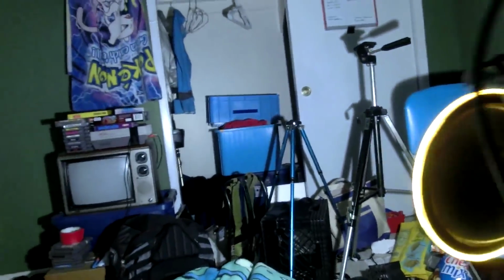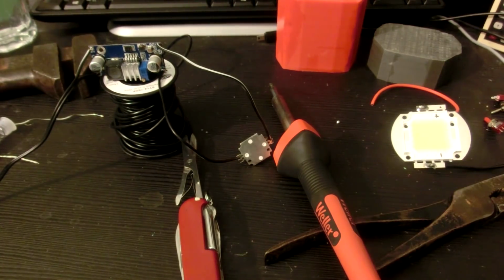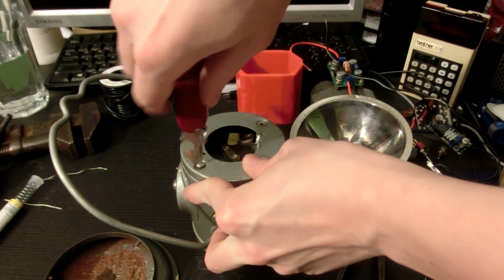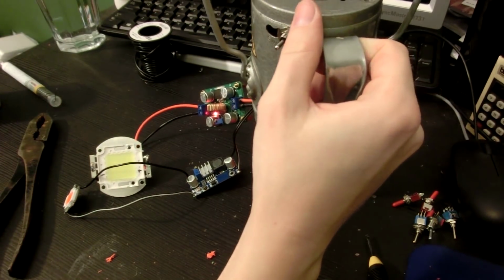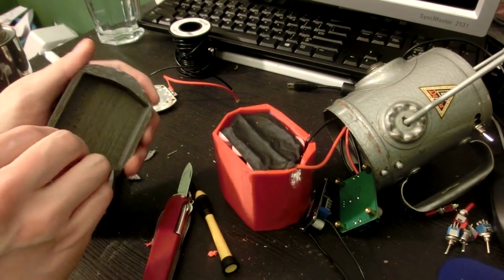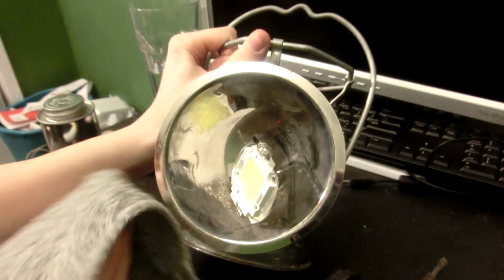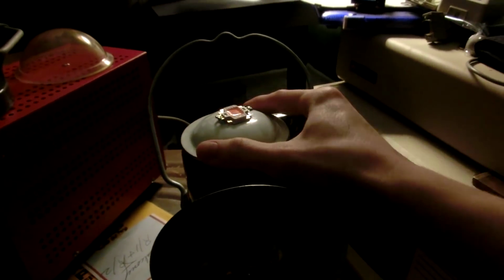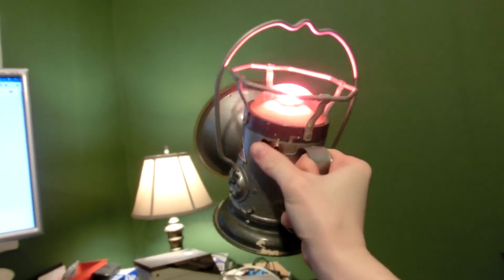1940s Electric Lantern LED / Lithium Upgrade 2.0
i first converted one of these lamps several years ago, and i really enjoy it, now i give it another go and make an even better one. cost me about 50$ in parts counting the lantern itself.

music from Jersey Devil